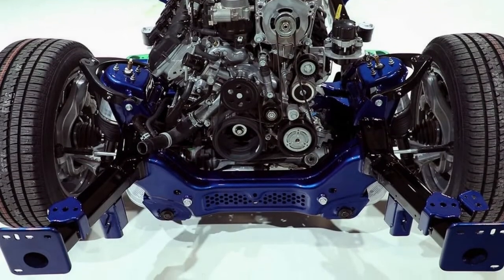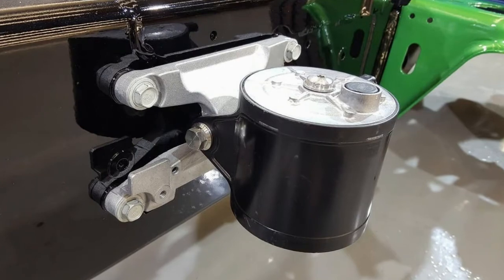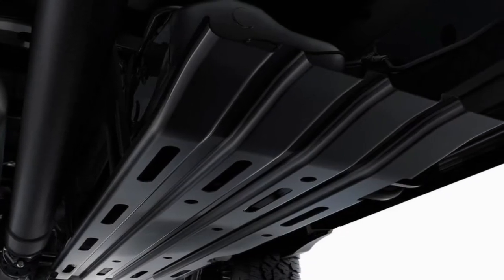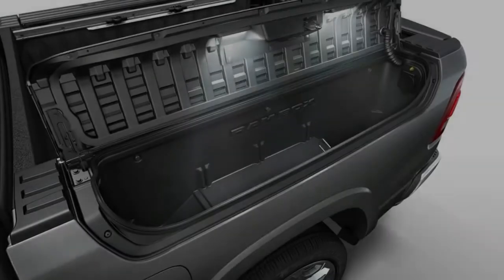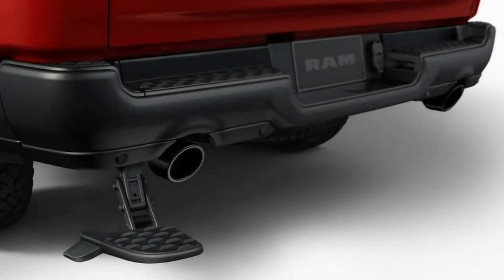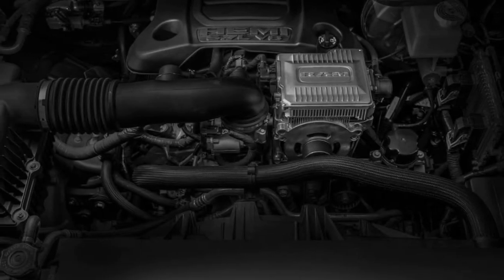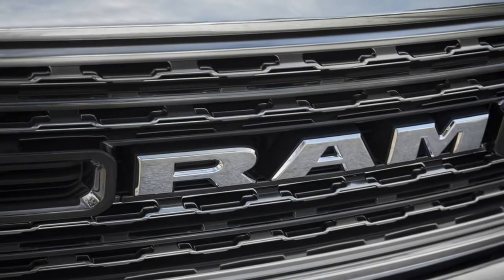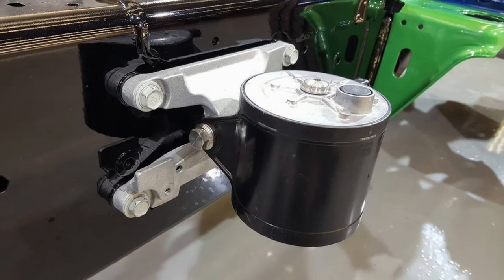2019 Ram 1500 eTorque system | What it is and How it works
2019 Ram 1500 eTorque system | What it is and How it works

While most of the Ram 1500's electrical systems still use traditional 12-volt power, eTorque is actually a 48-volt system. It uses the aforementioned motor/generator, an eight-rib belt with two tensioners, a DC inverter to convert 48 volts to 12 (for the traditional electrical systems), and a battery pack about the size of a small suitcase that can store up to 430 watt-hours of energy. The total eTorque system, cables and all, adds about 100 pounds of weight to the truck. The battery pack is located inside the rear wall of the cabin.

Well, in a literal sense, it’s an alternator (the vehicle's electrical generator) replacement -- the 2019 Ram no longer comes with one because the eTorque tech provides the electricity. But in addition to keeping the 12-volt battery charged, the motor/generator quickly restarts the motor when the automatic stop/start system is used, and it adds assist as a mild-hybrid system. That’s right -- the 2019 Ram is technically a hybrid. And that’s with either of the two gasoline engines offered, V6 or V8.

2019 Ram 1500 eTorque system | What it is and How it works